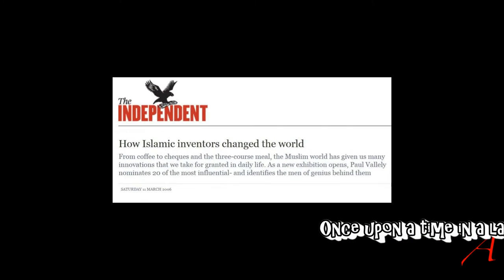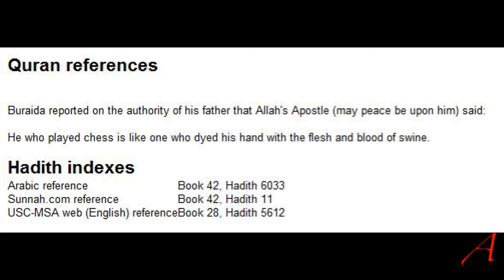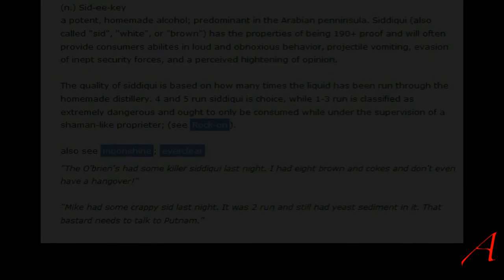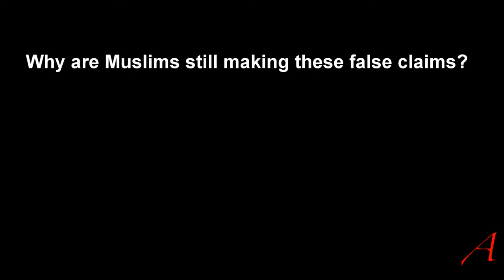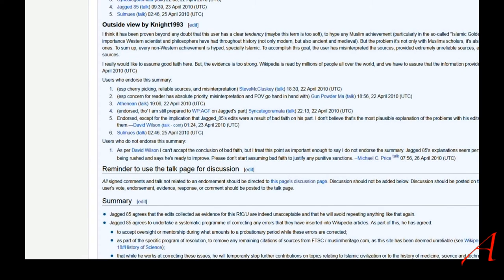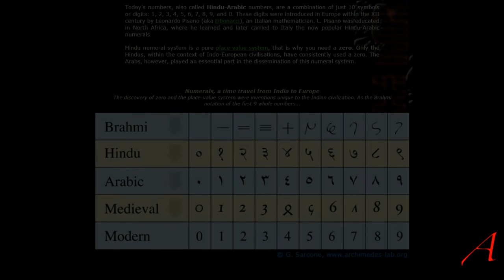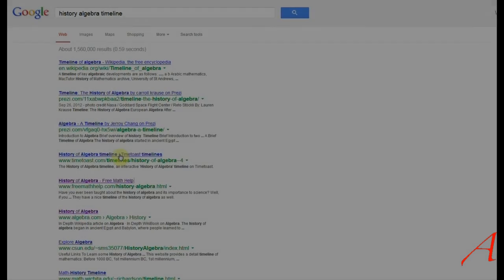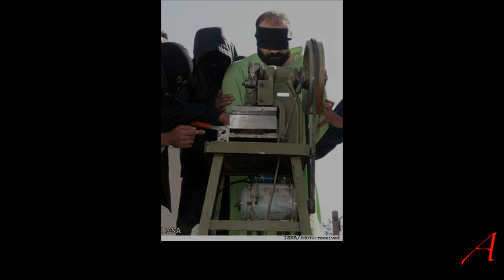1001 inventions revisited - the manipulation of Wikipedia and other sources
July 2013. This is a comment on an article in a UK paper about Muslim inventions such as the 3-course-meal.
I check various claims to ascertain whether Muslims invented or discovered something substantial 1000 years ago.
I found they resemble the fairy tales of 1001 nights.

Sources

The Myth of Spain's Islamic Golden Age, Emmet Scott (June 2013)

Al Azhar, the Cairo university, the most influential Islamic university said they can’t condemn daesh because daesh are a by-product of al Azhar progarms and they are hardly able to condemn themselves as being un-Islamic (Douglas Murray) thanks Captain Caustic for that link to the video

10:00 Neo-Platonists
1001 Inventions is an act of Dawah by the Islamic Brotherhood, the book is entirely fictional